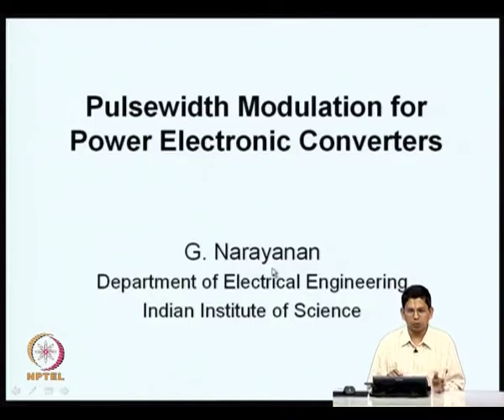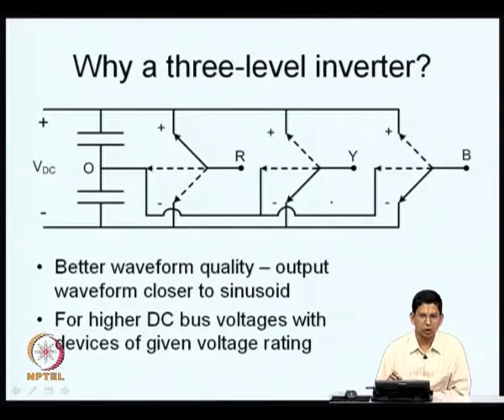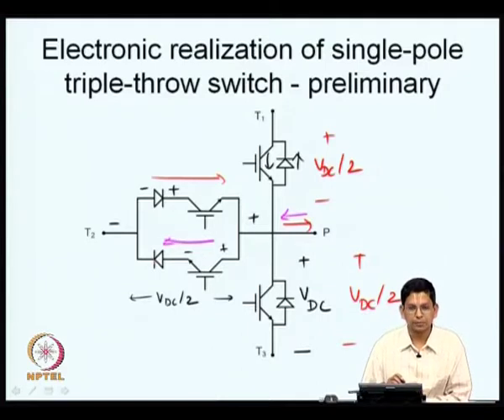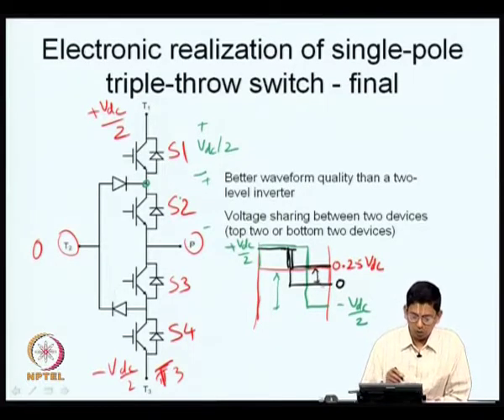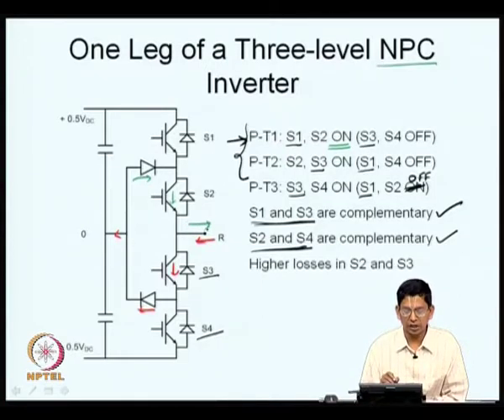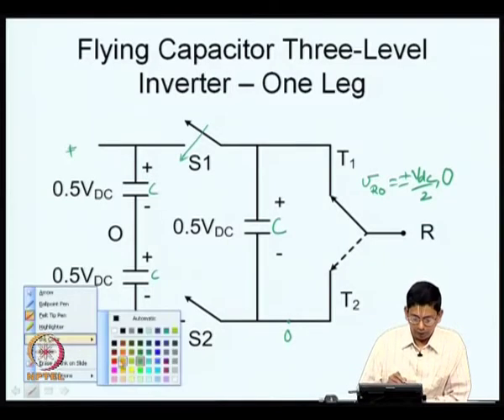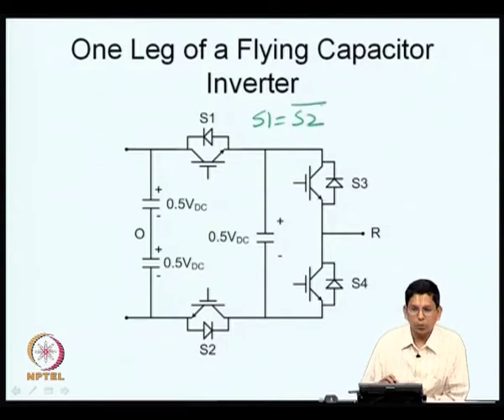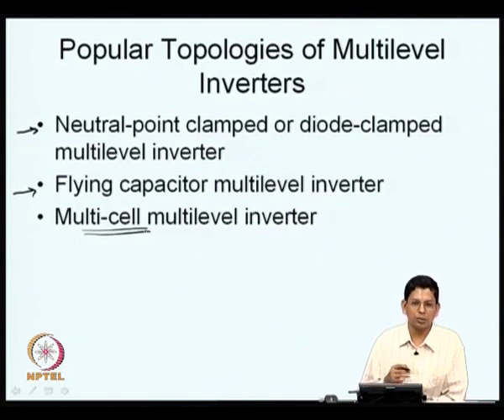Multilevel converters - II Mod-01 Lec-05